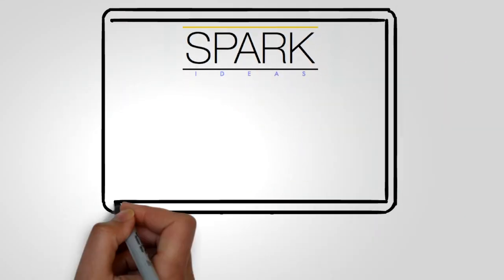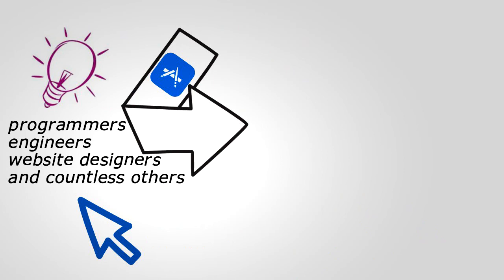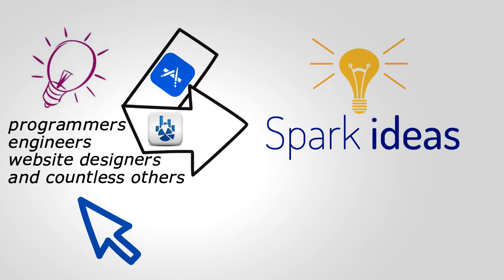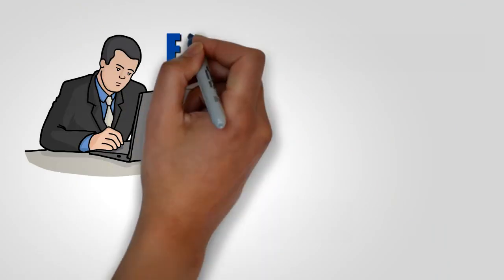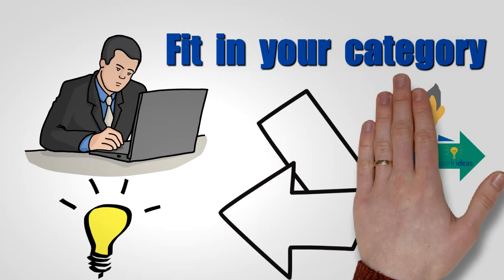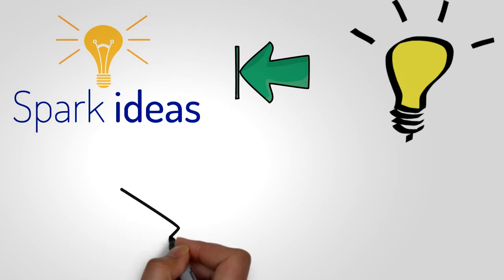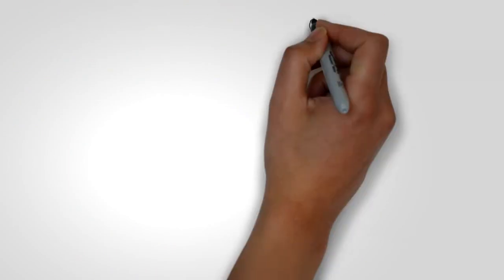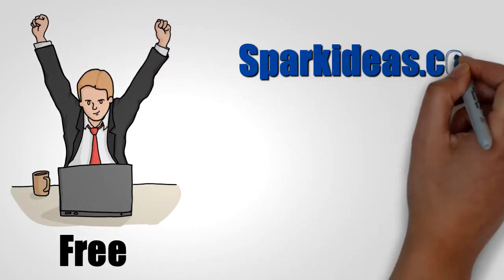What is Spark Ideas?